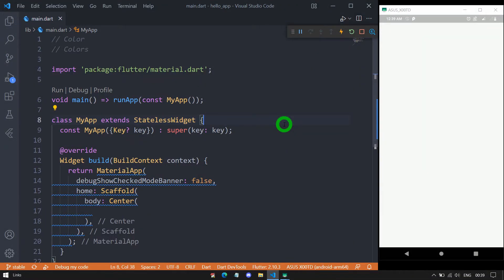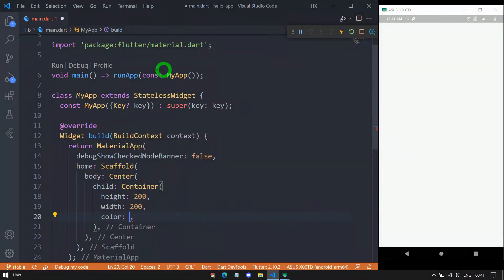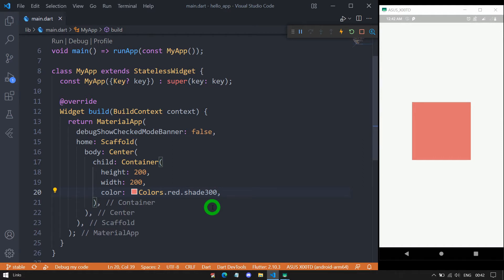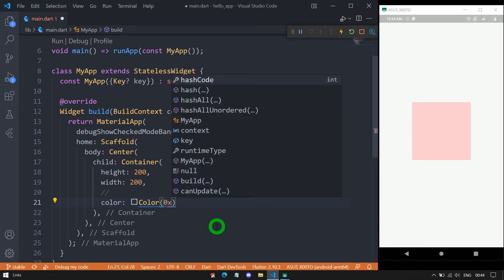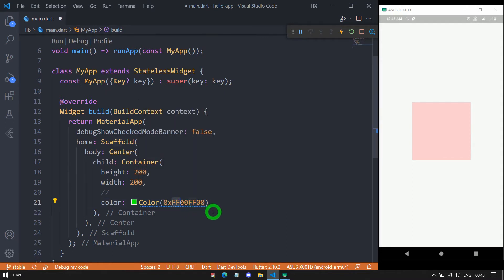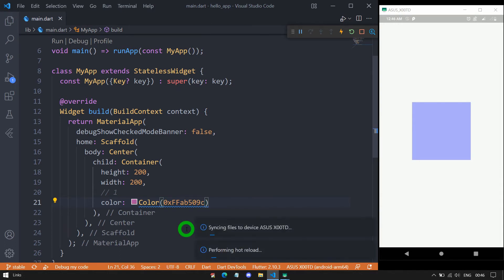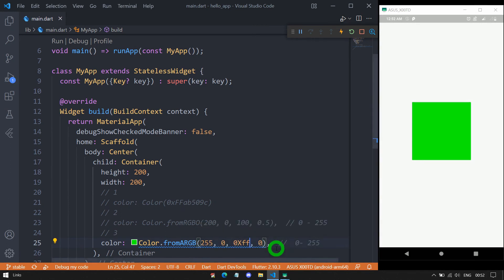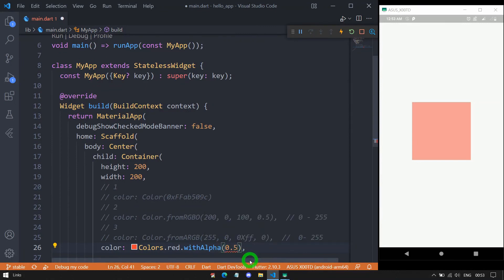Custom Colors in Flutter | Flutter Color & Colors class | Flutter Tutorial #16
Custom Colors in Flutter | Flutter Colors & Colors class
Ways of creating color in Flutter | Color class in flutter

This video explains how to create color object in Flutter.
Flutter support two classes to interact with color
1) Color &
2) Colors

Color is the main class, that allows to create custom or desired color as per your need.
Colors class contains the set of pre-defined static constants of Color objects for standard colors.

Following are the useful ways to create color
1)  Color.someColorName i.e. Color.red
2) Color(hex code) i.e. Color(0XFF00FF00)
3) Color.fromRGBO(red, green, blue, opacity) i.e. Color(100, 0, 150, 1.0)
4) Color.fromARGB(alpha, red, green, blue) i.e. Color(255, 160, 0, 240)